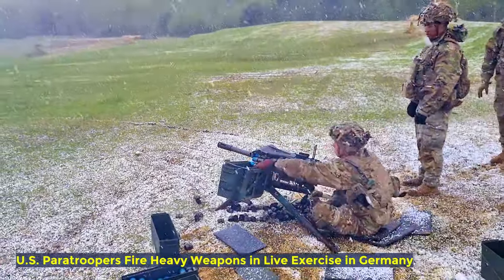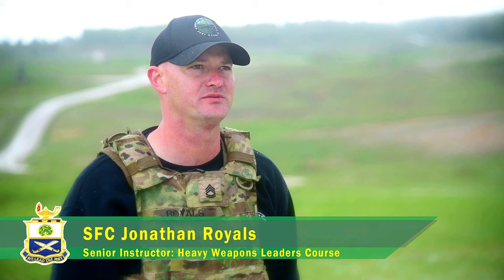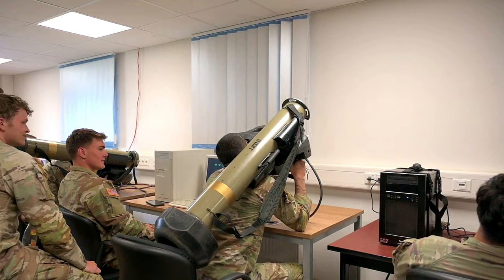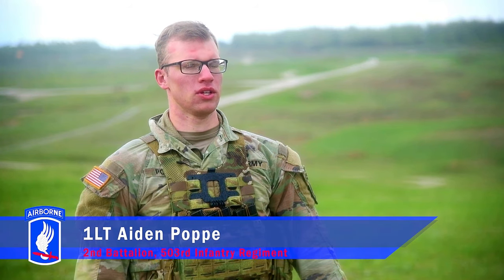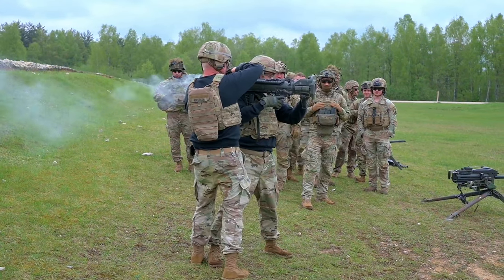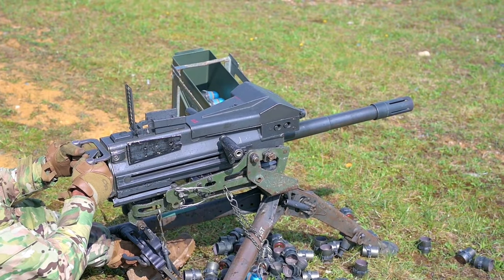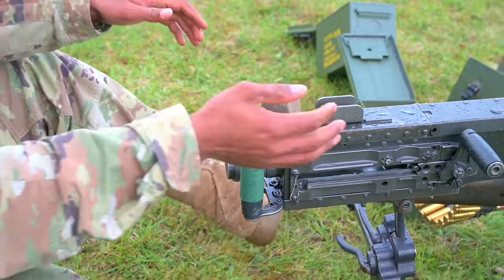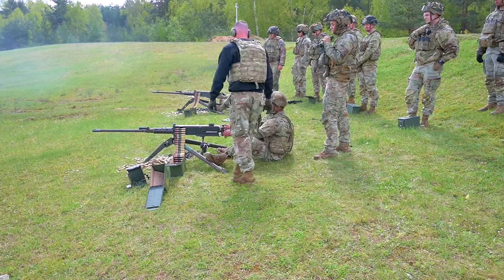U.S. Paratroopers Fire Heavy Weapons in Live Exercise in Germany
Watch as U.S. Paratroopers from the 173rd Airborne Brigade demonstrate their combat readiness in a live fire exercise at Grafenwoehr Training Area, Germany. Witness the intensity as these soldiers fire heavy weapons during the Heavy Weapons Leaders Course, showcasing their skills and training.

173rd Attends Heavy Weapons Leaders Course in Germany
GRAFENWOEHR, BY, GERMANY
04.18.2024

U.S. Paratroopers assigned to 173rd Airborne Brigade participate in a live fire exercise during the Heavy Weapons Leaders Course at Grafenwoehr Training Area, Germany, April 18, 2024. The 173rd Airborne Brigade is the U.S. Army Contingency Response Force in Europe, capable of projecting ready forces anywhere in the U.S. European, Africa or Central Commands' areas of responsibility.
(U.S. Army video by Kevin Sterling Payne)

Film Credits: Video by Kevin Payne